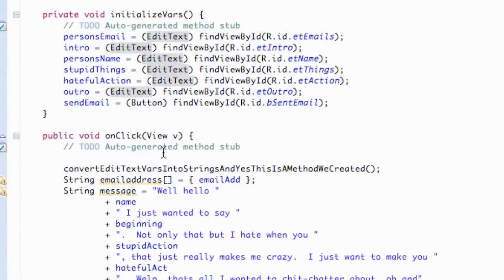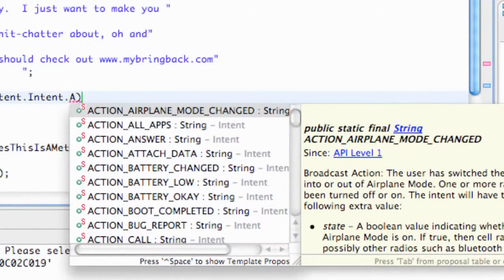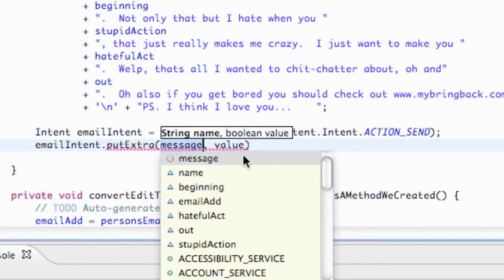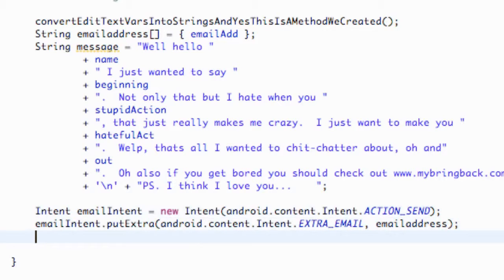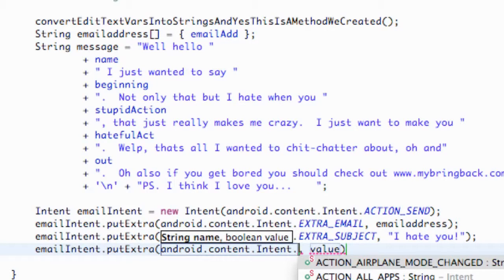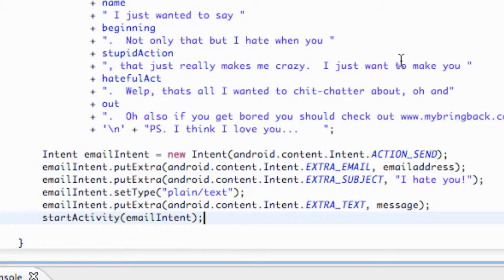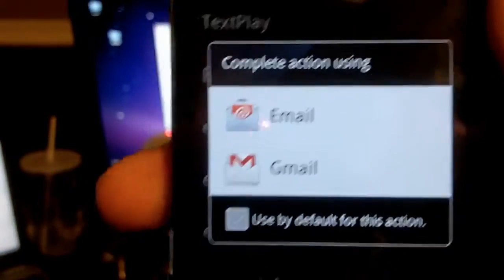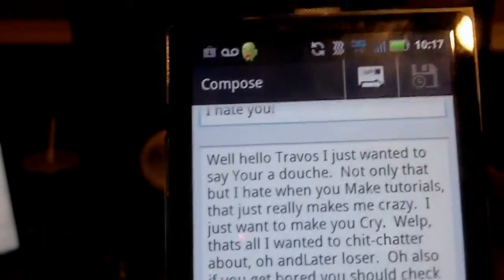Android Application Development Tutorial 37 PutExtra method for an Email Intent YouTube